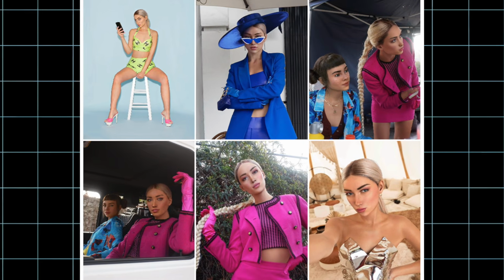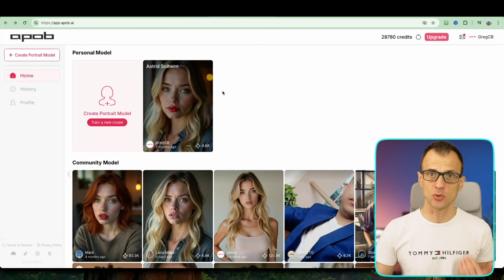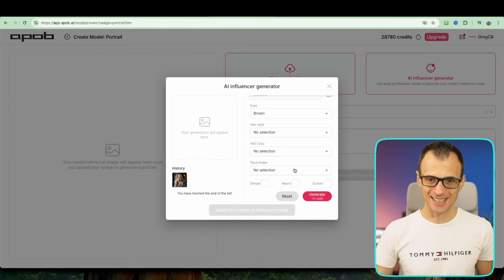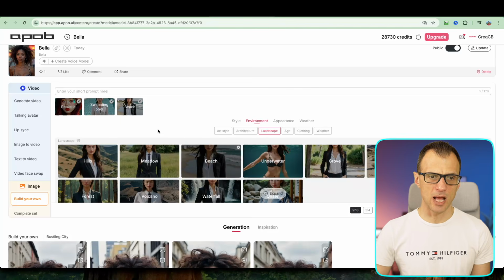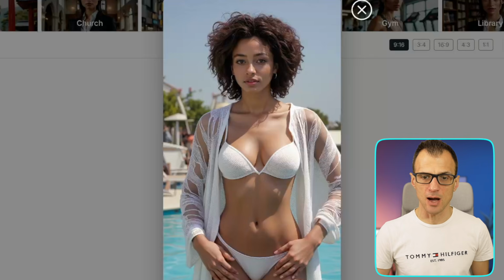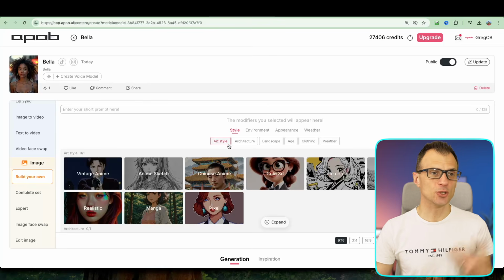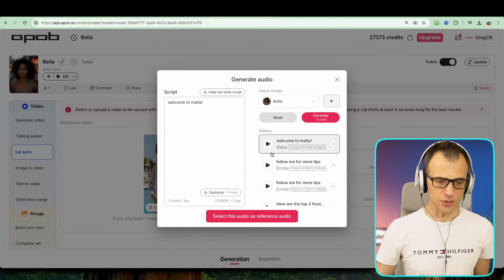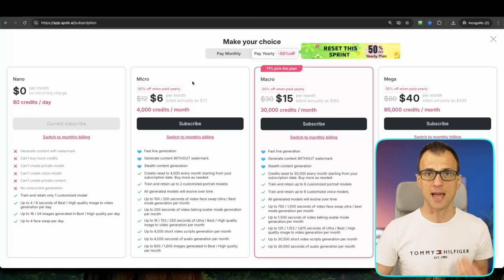Create AI Influencer From Scratch | AI Instagram Model Generator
Want to create your own AI influencer from scratch? I'll show you how to create an AI Instagram model using a generator that is probably the best in 2025. AI Instagram models earn $10,000+ a month and you can create your own AI influencer videos using the methods I'm gonna show you today.